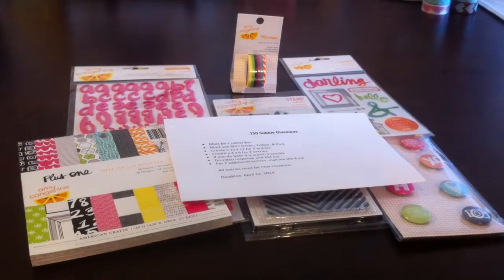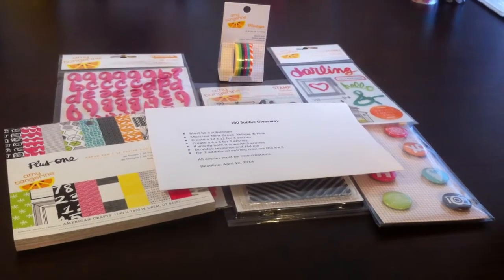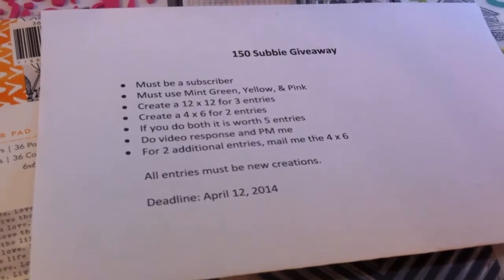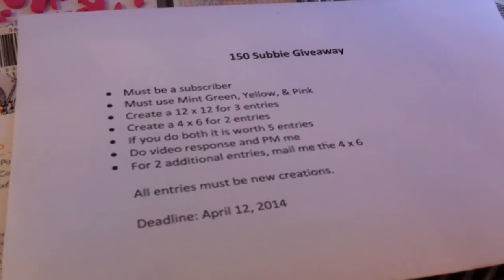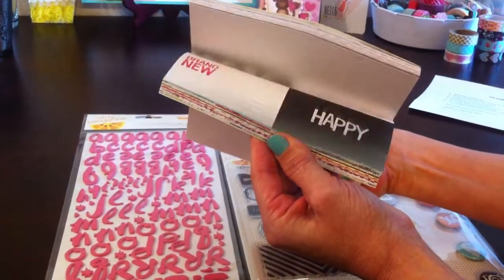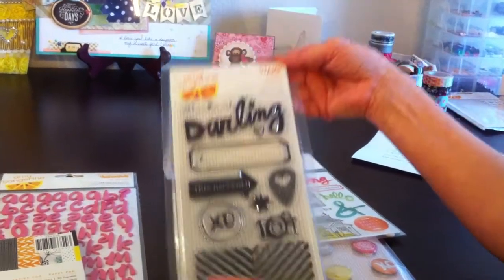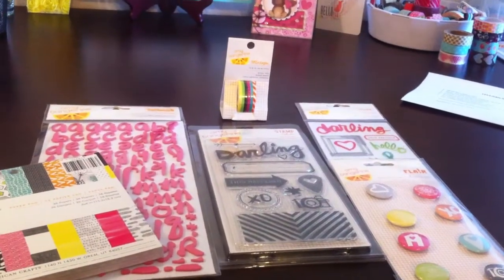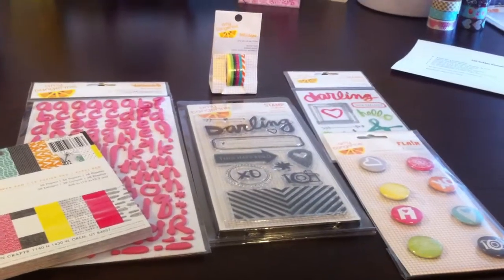150 Subbie Giveaway - Challenge